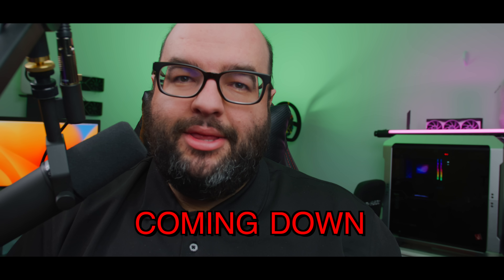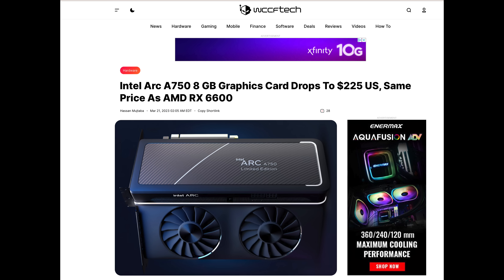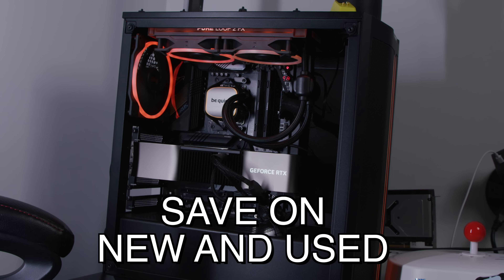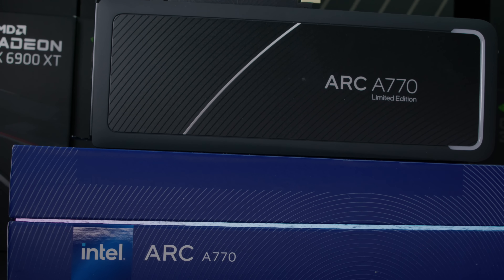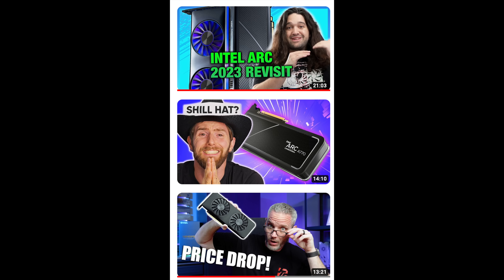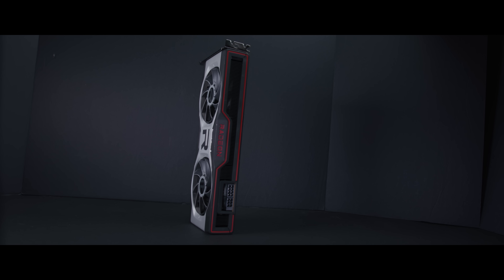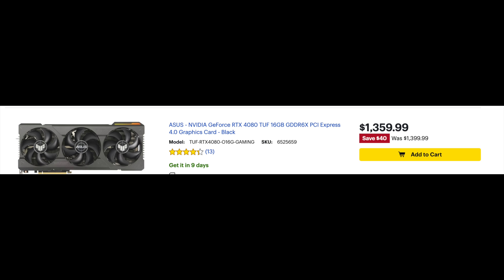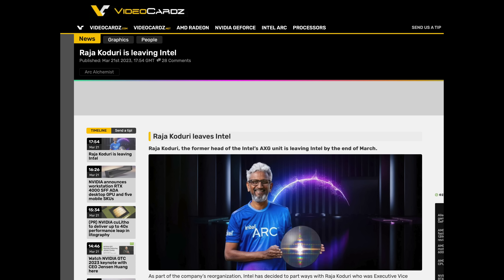GPU Price Lowered Again On Intel Arc A750 - $225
Take $10 of code WELCOME10

Let's discuss the Intel Arc A750, which has a new lower price. At least someone is lowering GPU prices!